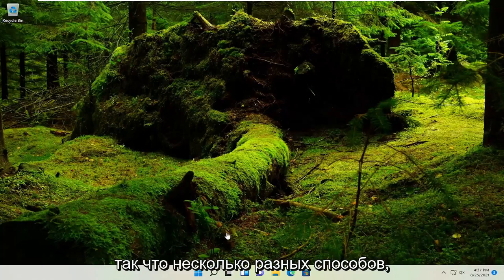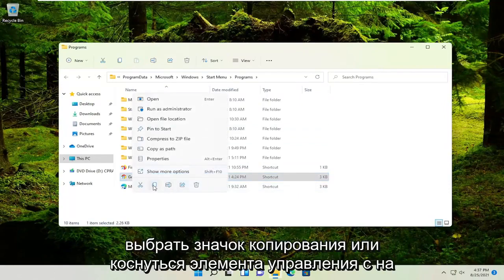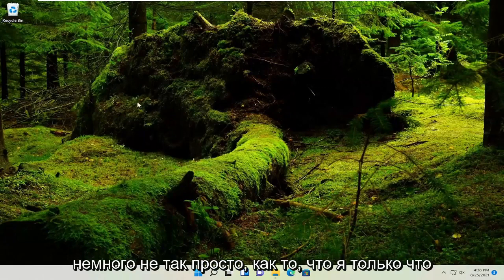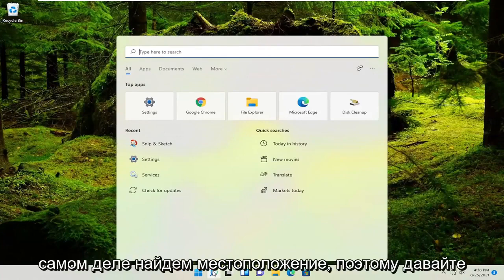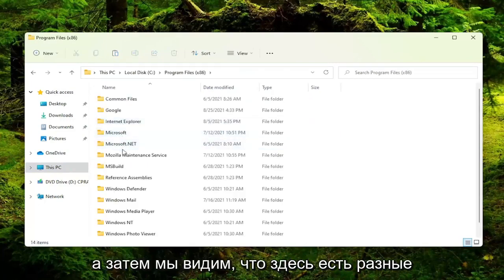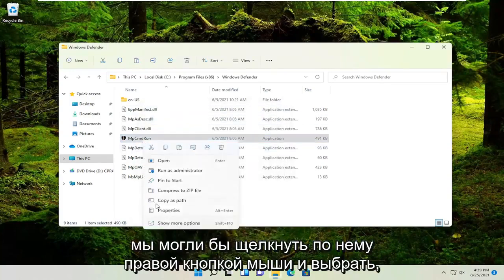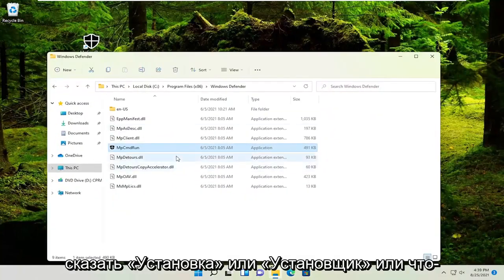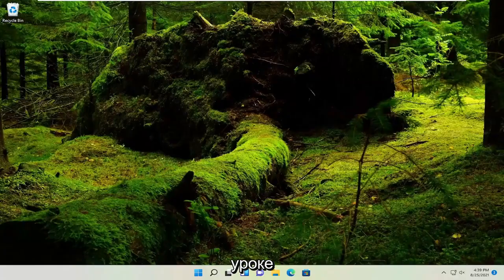Как в Windows 11 Создать ярлык на рабочем столе?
Как создать ярлыки на рабочем столе в Windows 11

Windows 11 позволяет создавать ярлыки, чтобы вы могли быстро получить доступ ко всему, что вам нужно. Ярлыки — это удобные маленькие значки, которые можно разместить на рабочем столе для быстрого доступа к часто используемым элементам.

Если вы переходите с Mac на ПК, одно из основных отличий, с которым вы столкнетесь, заключается в том, как вы добавляете ярлыки программ на рабочий стол. На Mac вы просто перетащили значок программы из папки «Приложения» на рабочий стол и вуаля! кратчайший путь был сделан! На ПК есть два типа программ (настольные приложения и современные приложения), и нет единой видимой папки, в которой хранятся все ваши приложения, поэтому все немного сложнее.

Это руководство применимо к компьютерам, ноутбукам, настольным компьютерам и планшетам под управлением операционной системы Windows 11 (Домашняя, Профессиональная, Корпоративная, Образовательная) от всех поддерживаемых производителей оборудования, таких как Dell, HP, Acer, Asus, Toshiba, Lenovo, Samsung и Хуавей.